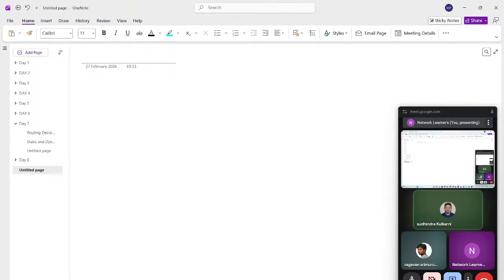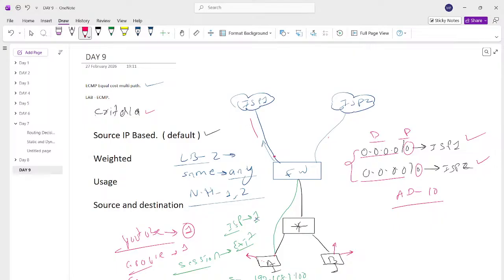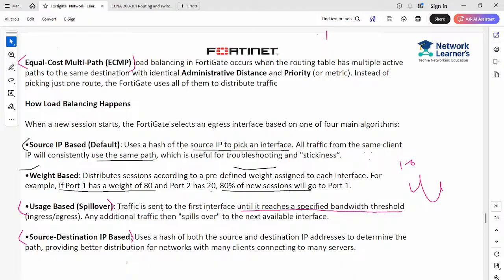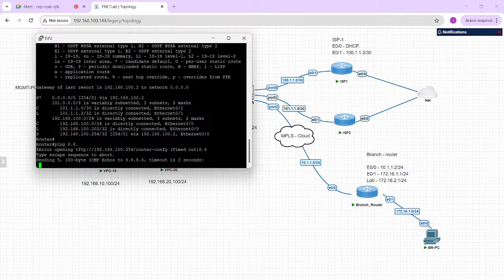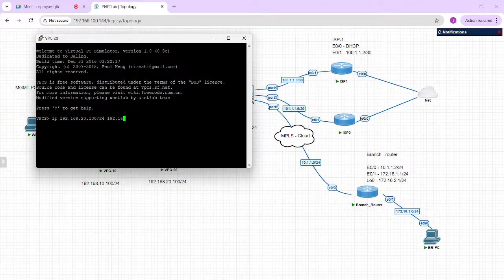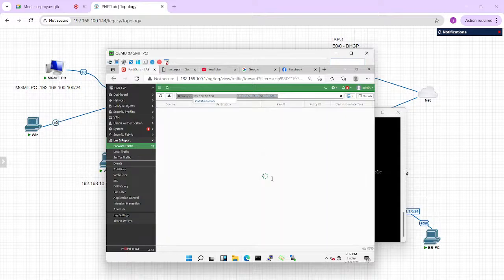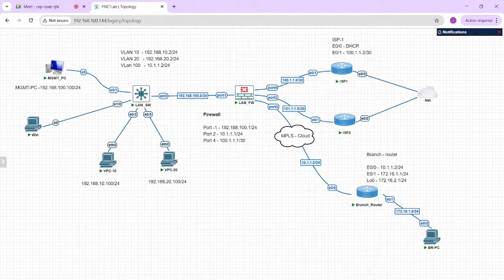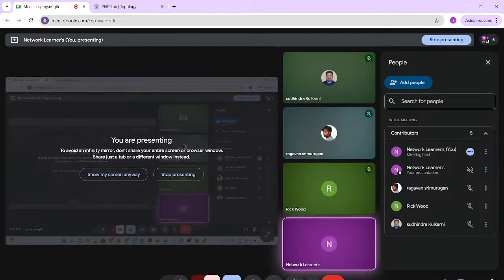FortiGate Firewall Live Training | Routing Decisions |ECMP LABS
HOW ECMP Works in fortigate
Configure Routing Protocols RIP | OSPF | BGP.